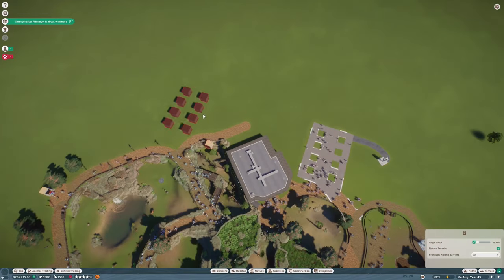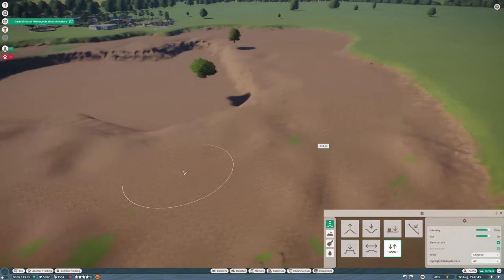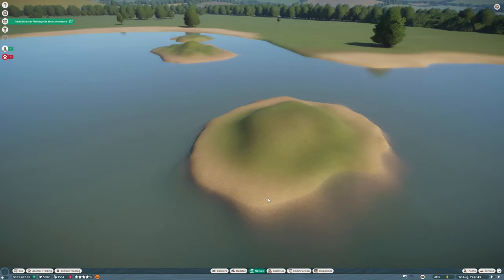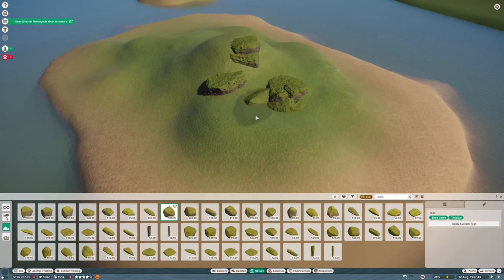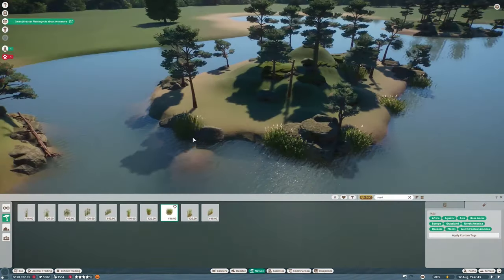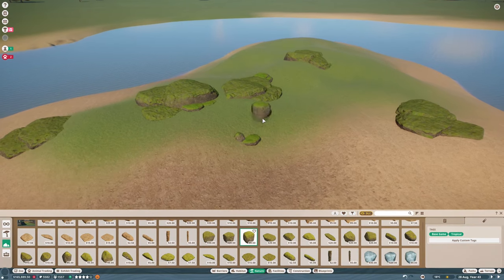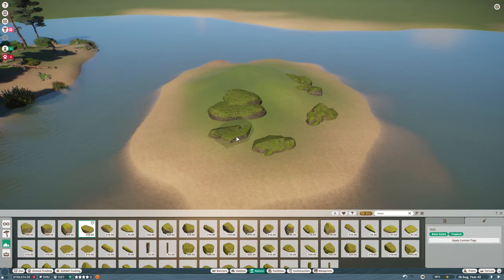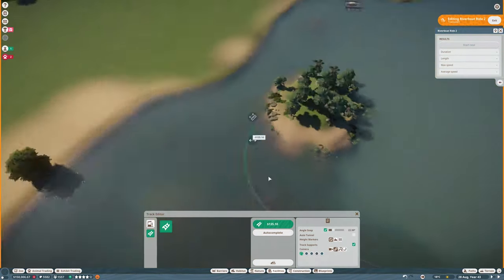Lake & Boat Ride - Willems Zoo - Planet Zoo Speed Build - 8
Hey everyone, today we build this giant lake back in the Willems Zoo that offers scenic views all throughout the zoo! We reposition some of the things we've constructed and add a boat ride!